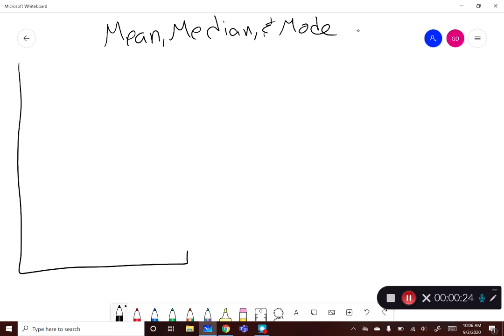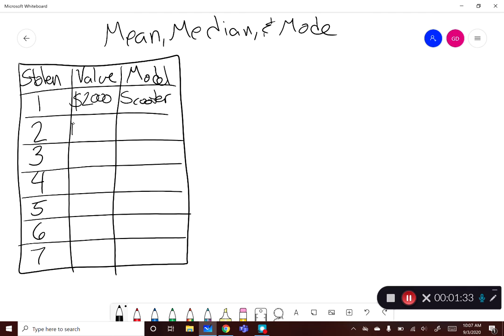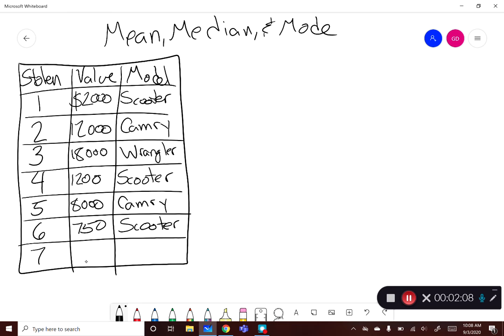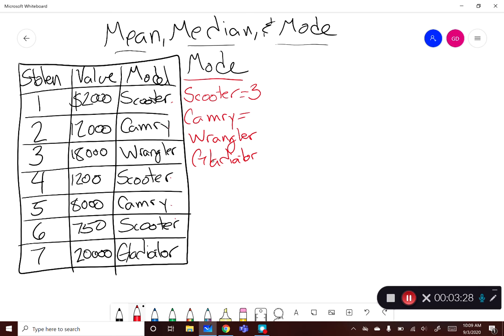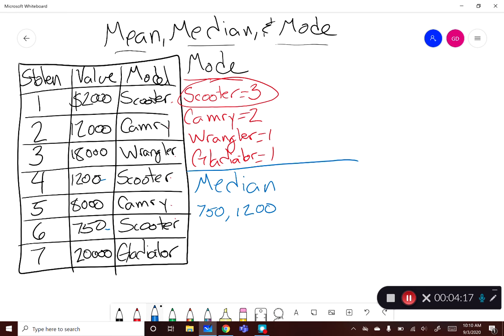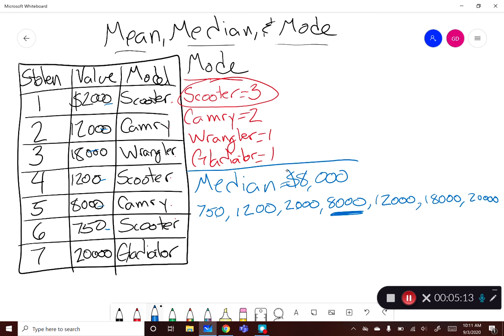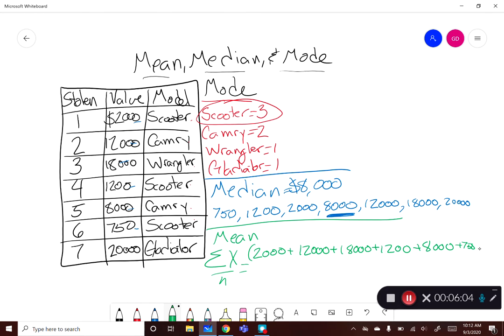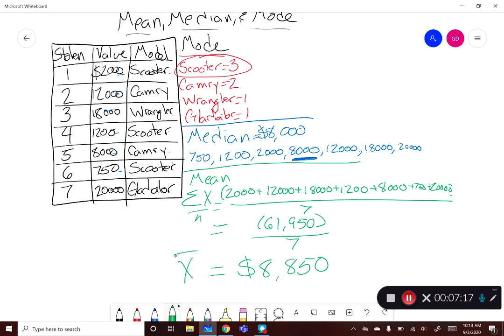By-Hand: Mean, Median, and Mode - Stolen Auto Example